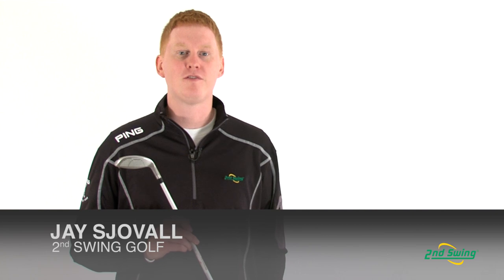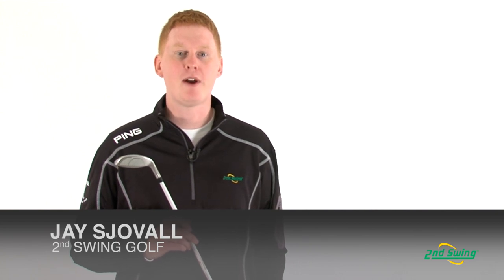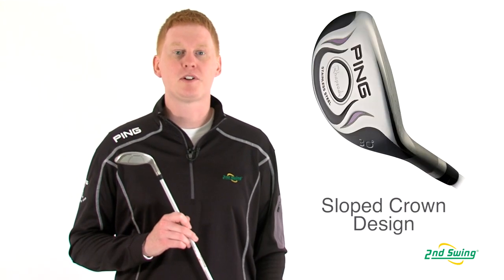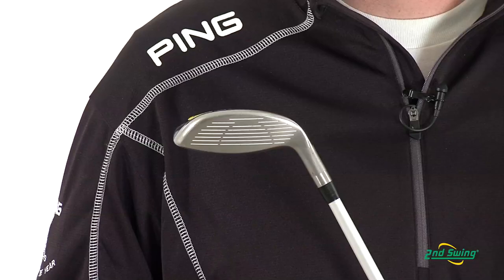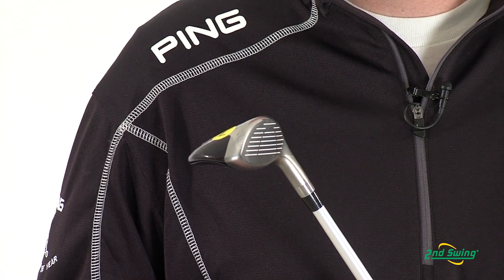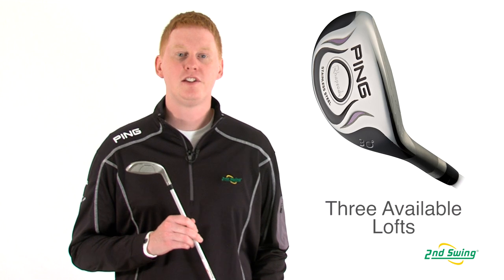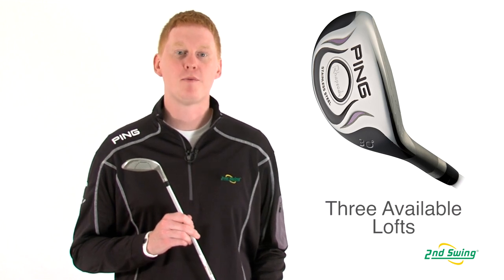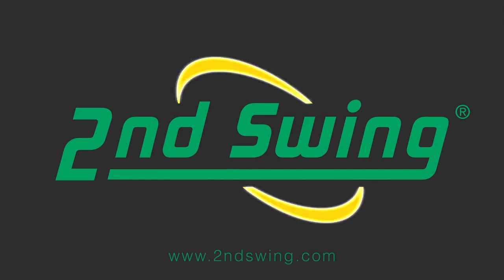PING Rhapsody Ladies Hybrid Review - 2nd Swing Golf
2nd Swing Golf club specialist Jay Sjovall talks about the PING ladies Rhapsody hybrid.